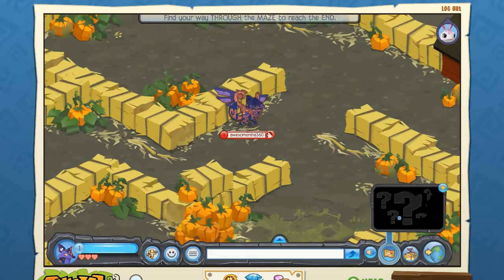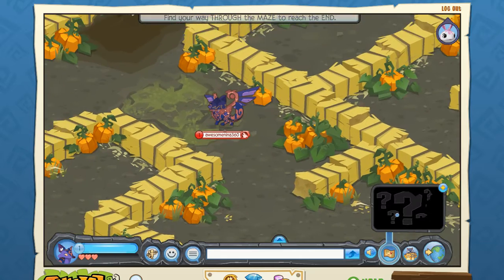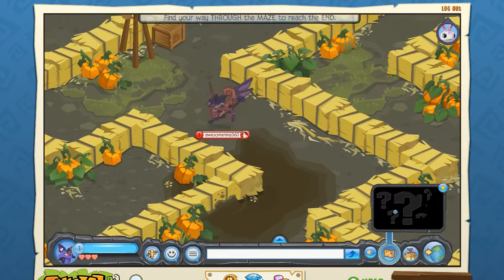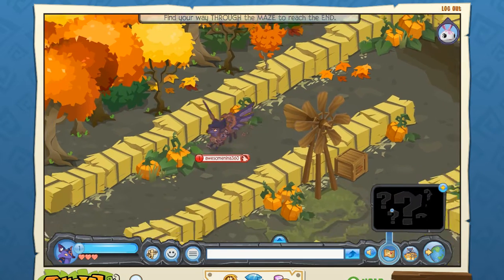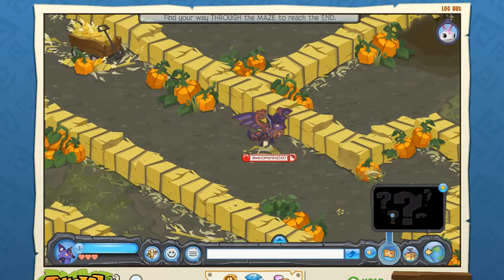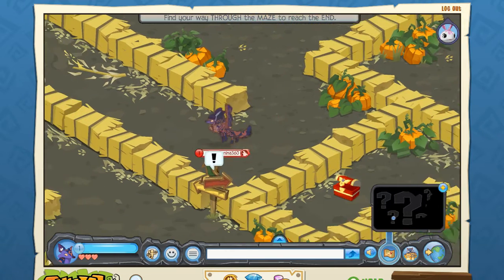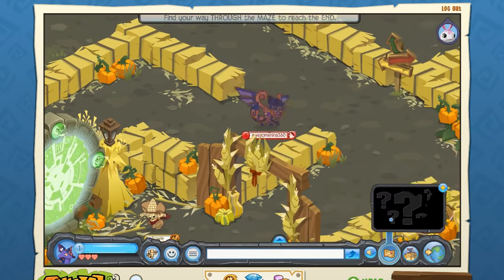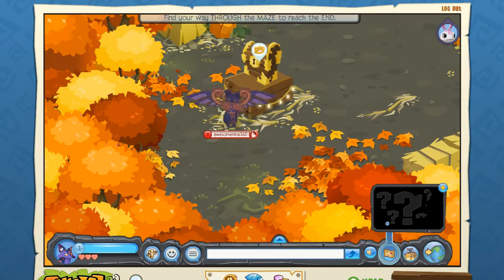I FINISHED THE TWISTS AND TURNS MAZE! :D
Really bad prizes though.